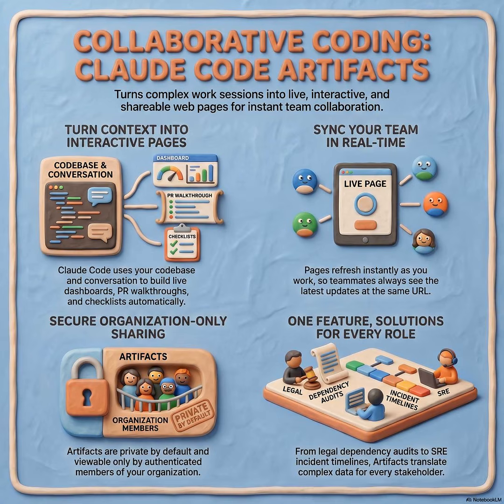Claude Code Artifacts for Interactive Team Collaboration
Anthropic has announced that Claude Code now supports artifacts, a feature that converts ongoing work into interactive, shareable web pages. These dynamic documents use the full session context to generate live materials such as pull request walkthroughs, incident timelines, and technical dashboards. Designed for seamless collaboration, these pages update automatically as the AI progresses, allowing team members to view the same real-time information. The platform ensures organizational security by keeping artifacts private to authenticated members and offering robust administrative controls. Currently available in beta, this tool aims to streamline communication across various roles, including software engineering, legal, and security teams.